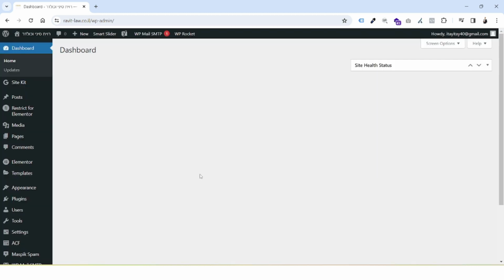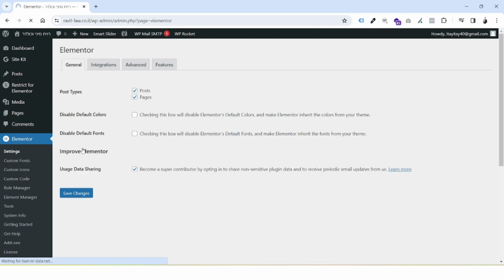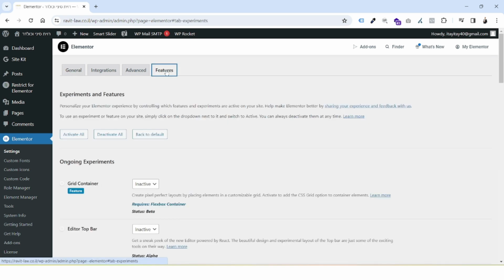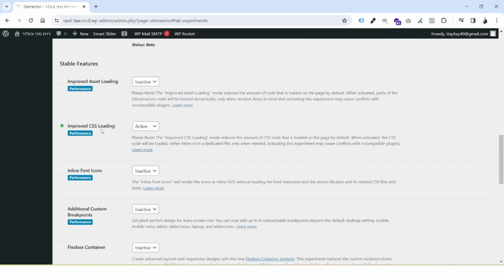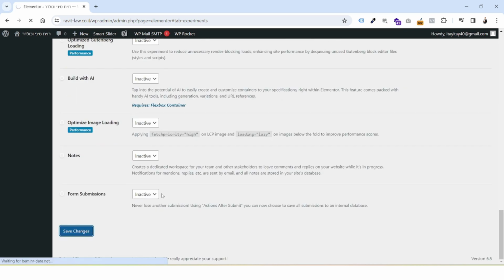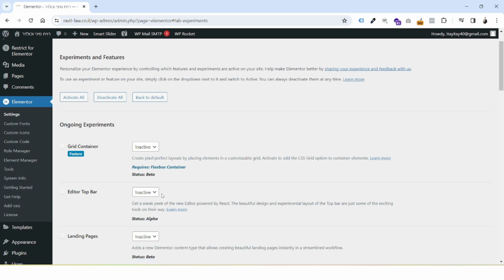How To Fix A Broken Design In Elementor Created By A Bug In Elementor Itself: Itay Verchik IVBS SEO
In this tutorial, I show you how to fix a broken design in Elementor that was caused by a bug in Elementor itself.